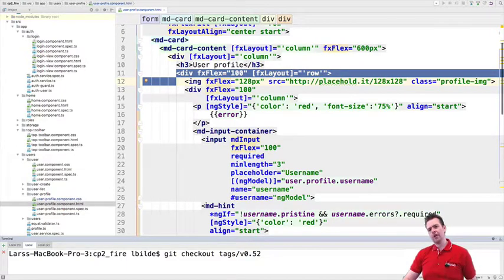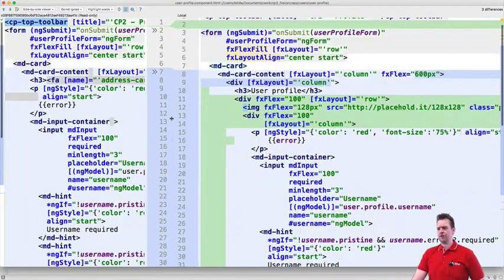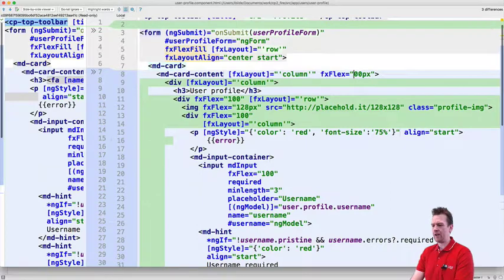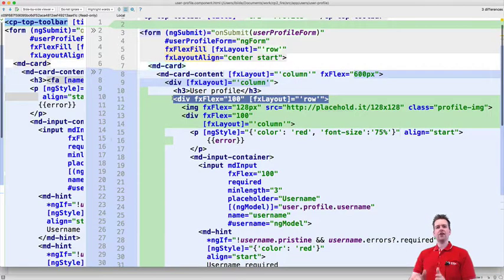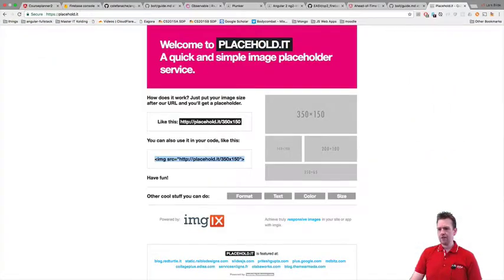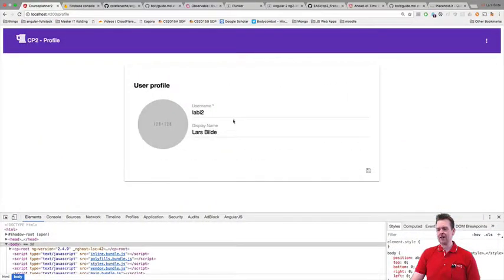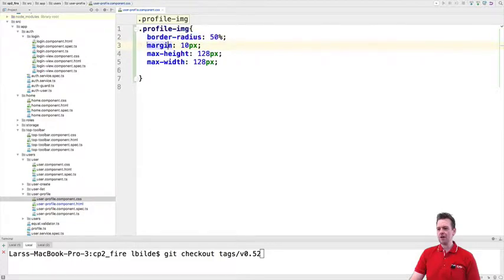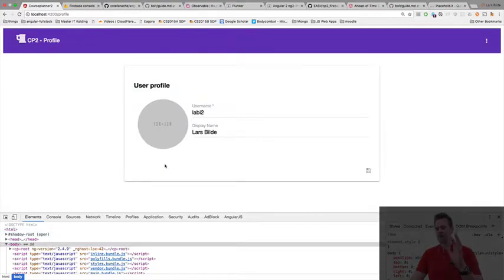Angular with Firebase part 61 of 70 - Adding image to profile page - seeting up html and css